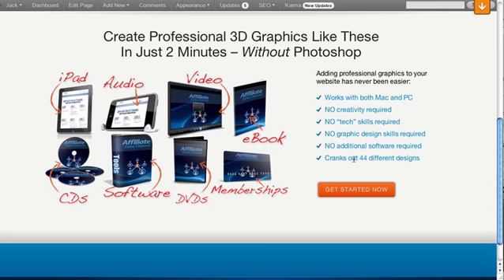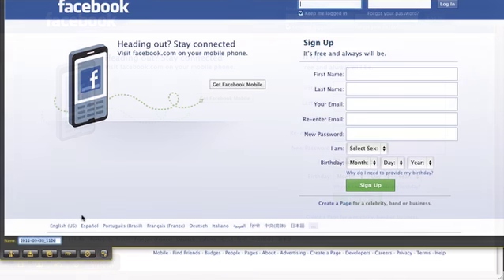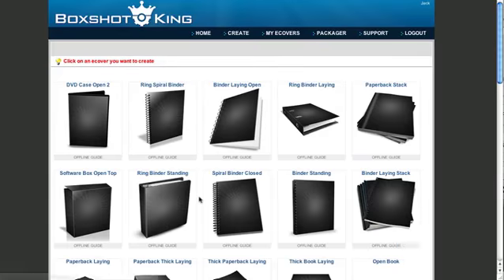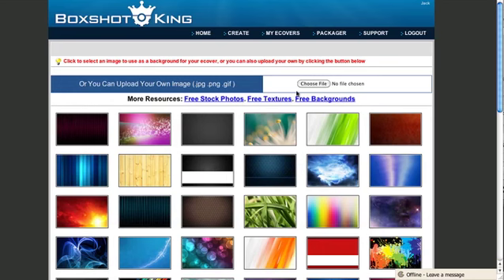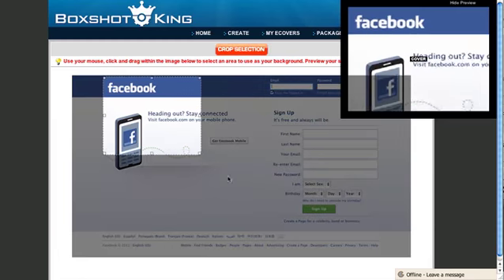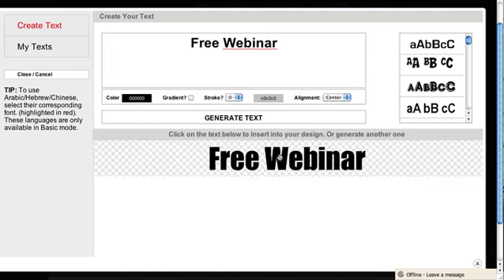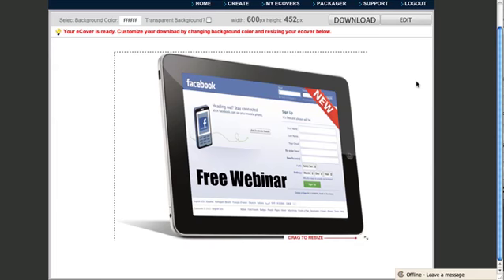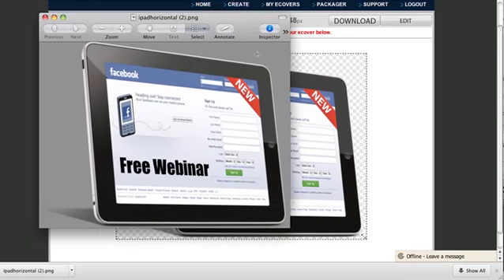Create Professional 3D Graphics Like These in just 6 minutes - Without Photoshop Part 2.avi